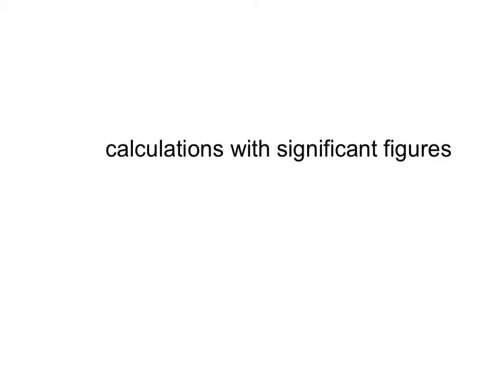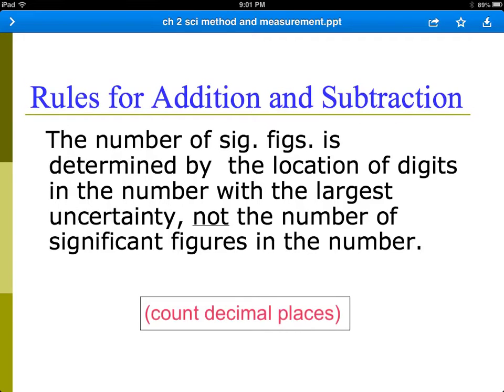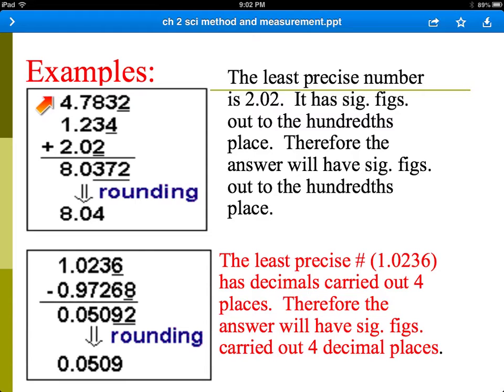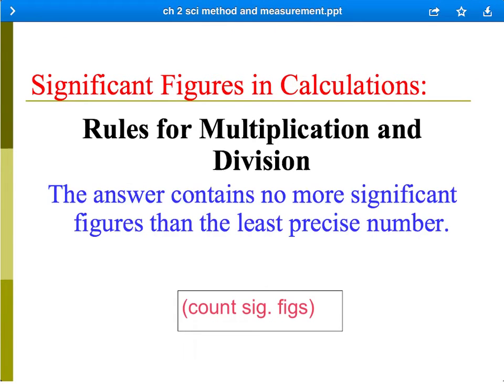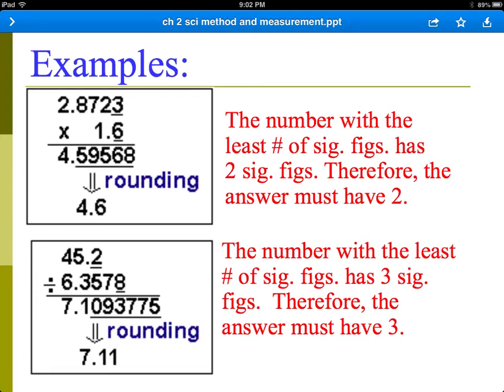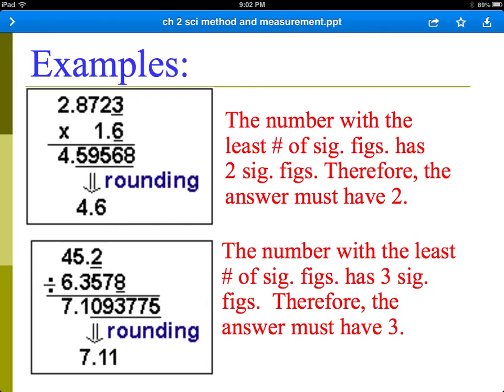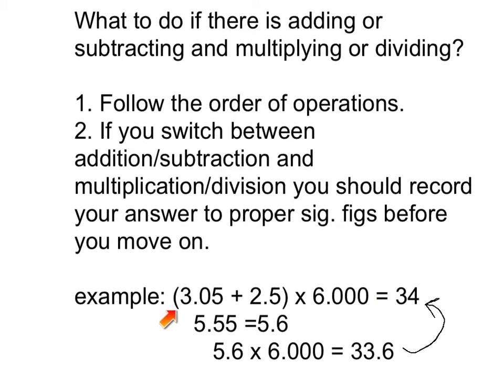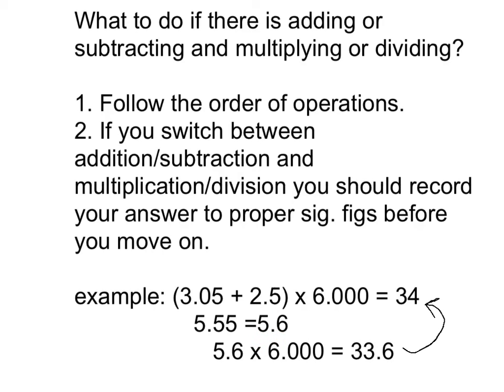Calculating with significant figures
calculating with sig. figs.